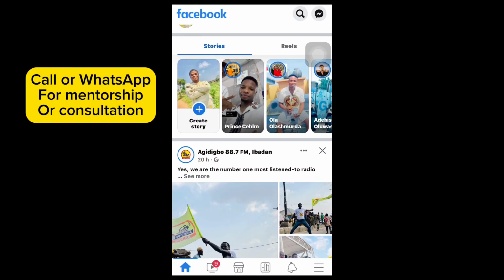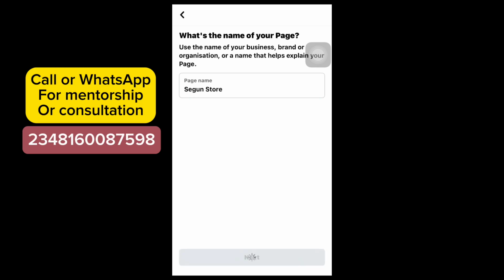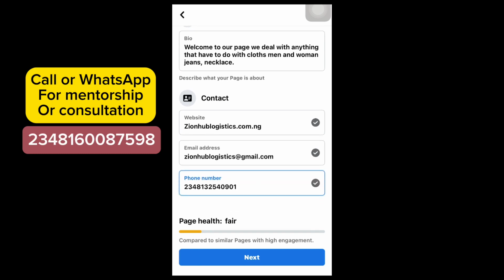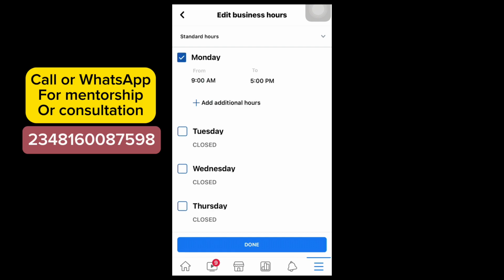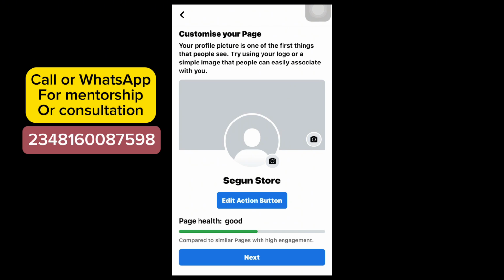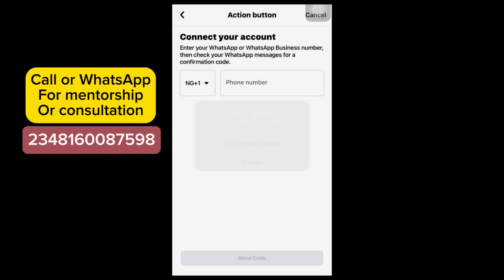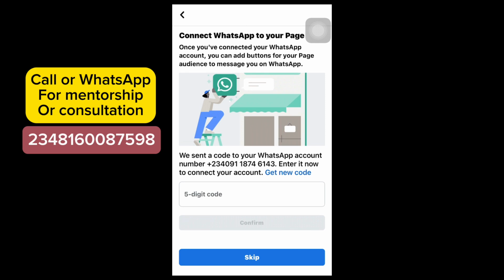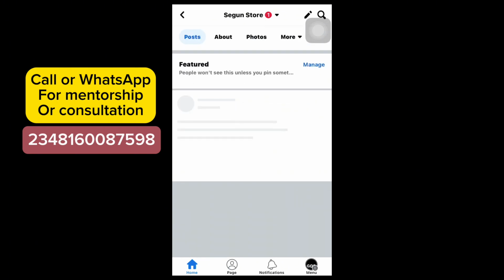STEP BY STEP GUIDE ON HOW TO CREATE PROFESSIONAL FACEBOOK BUSINESS PAGE 2026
𝐋𝐢𝐧𝐤 𝐓𝐨 𝐎𝐮𝐫 𝐓𝐫𝐚𝐢𝐧𝐢𝐧𝐠𝐬:
𝐡𝐭𝐭𝐩𝐬://𝐬𝐞𝐥𝐚𝐫.𝐜𝐨𝐦/𝐦/𝐙𝐢𝐨𝐧𝐡𝐮𝐛𝐥𝐨𝐠𝐢𝐬𝐭𝐢𝐜𝐬

Are you looking to create a Facebook page for your business but don't know where to start? In this video, we'll walk you through the step-by-step process of building a Facebook page that will showcase your brand and engage with your target audience. So, whether you're new to Facebook or want to improve your existing page, follow our tips and tricks and start building a Facebook page that will help your business succeed in the digital age. Let’s get started!